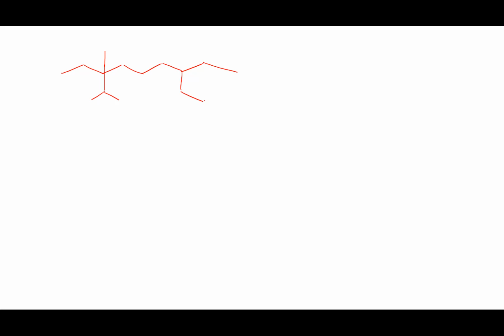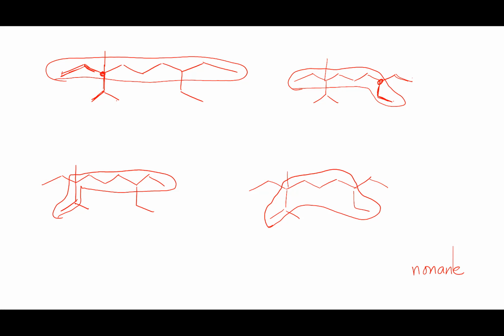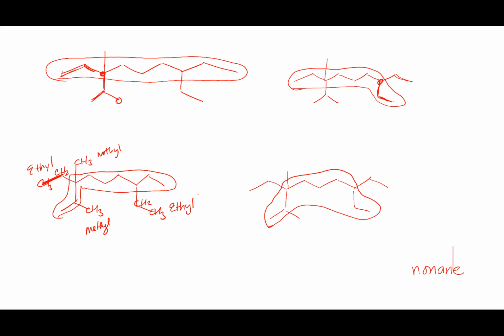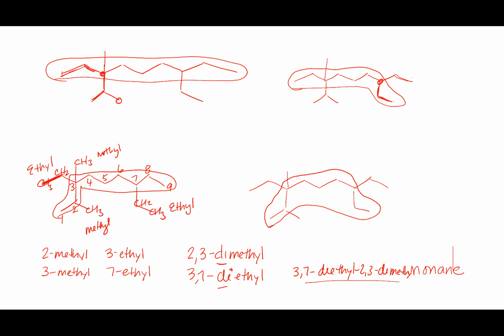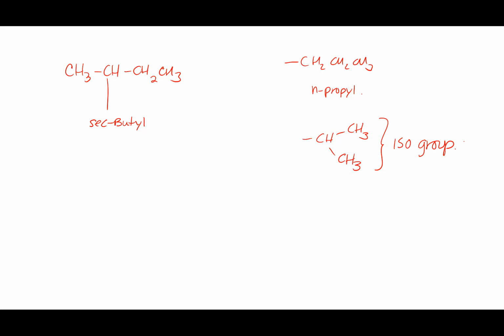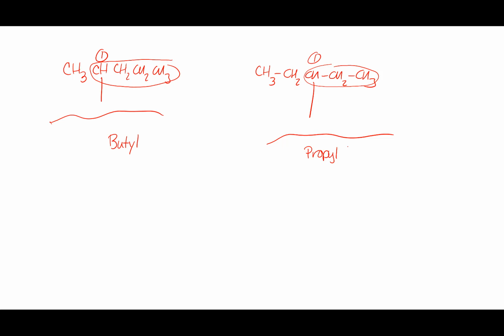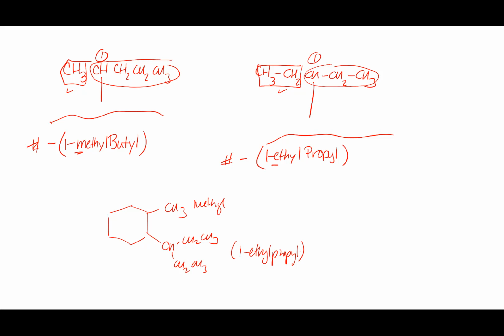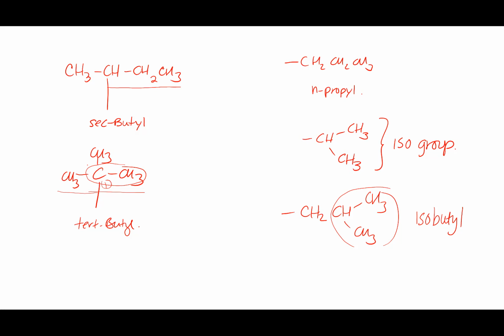In Class Lecture Video Sept 05 2018 8am